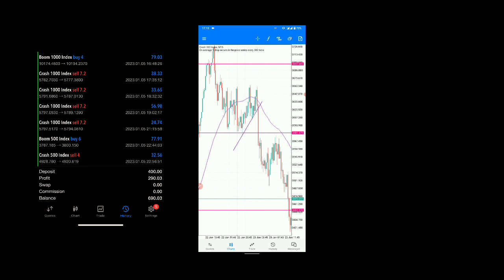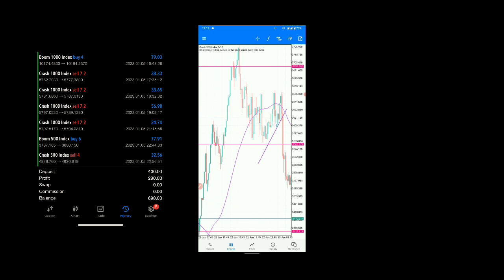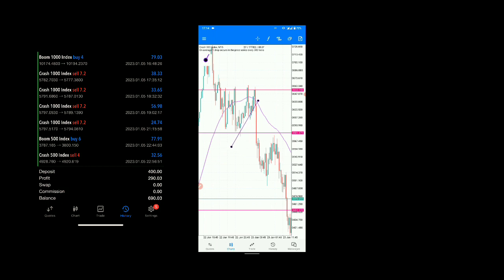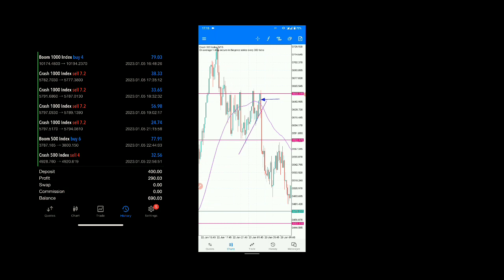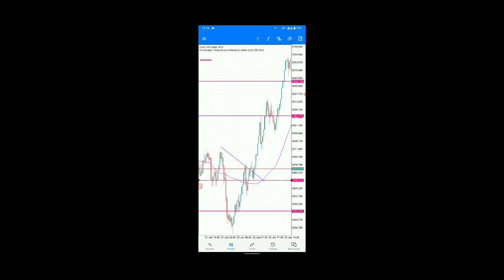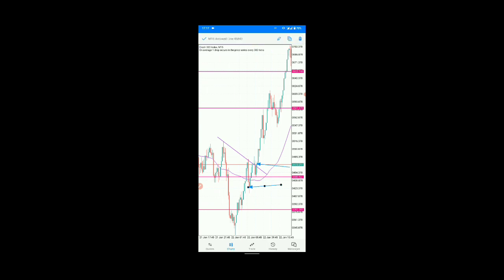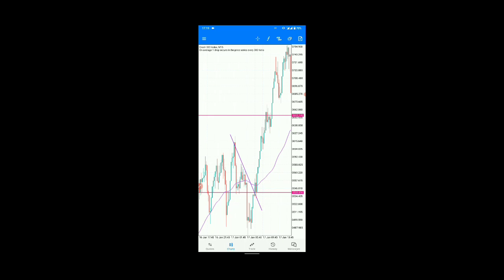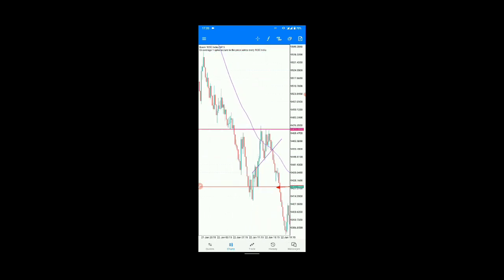Boom And Crash Best Strategy to Flip $10 in 1Day without losing.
How easy is it to flip $10 account trading Boom And Crash?
yes it's easy to trade boom And Crash with best strategy and flip $10 in 1day without losing. benefit of this video

1. this video will show you the easiest way to double your account.
2. it will teach you how to trade the boom and crash market without loss in 2023.
3. it gives you the best strategy to trade boom and crash.
4. best scalping strategy for boom and crash

in this video I explained how you can trade
1. trend line break
2. best way to trade Moving Average and lots more